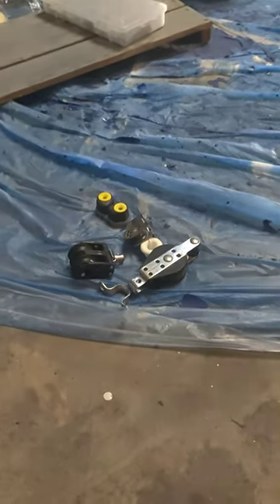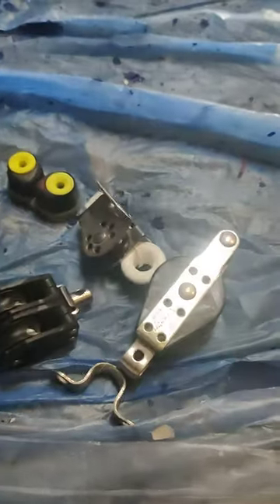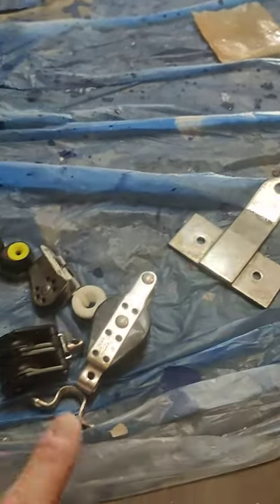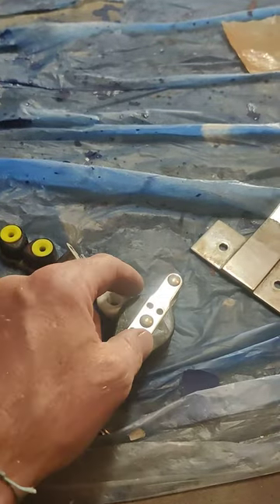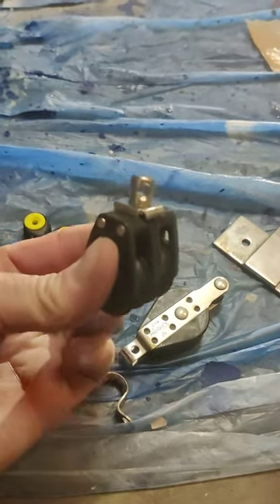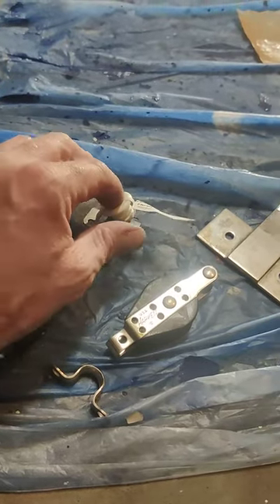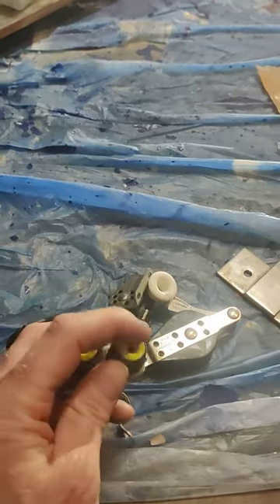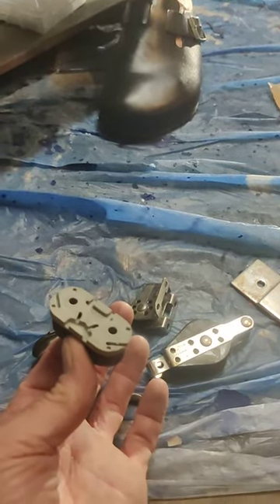Rigging Rhodes 19 - backstay